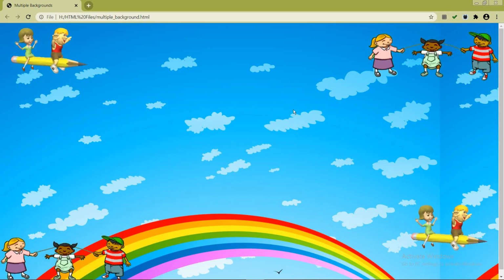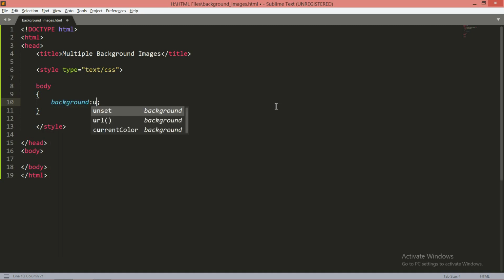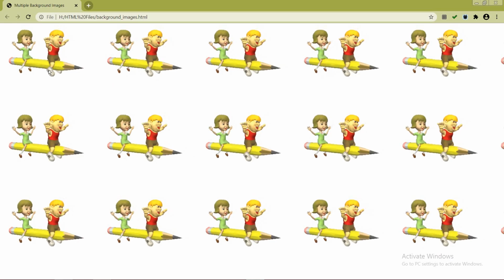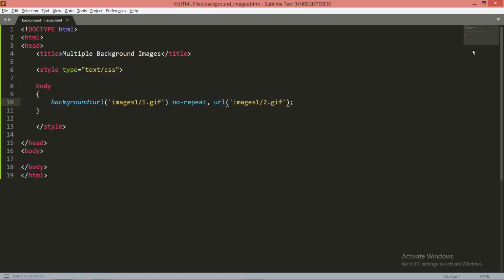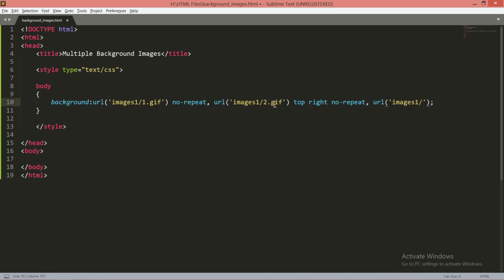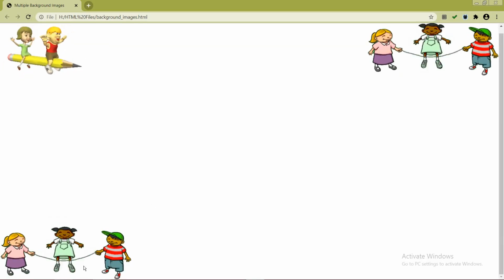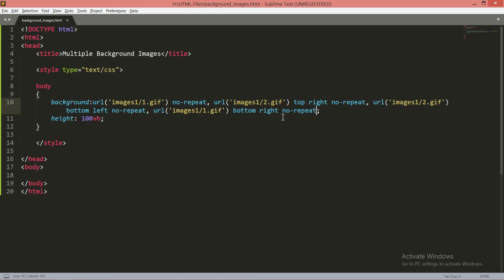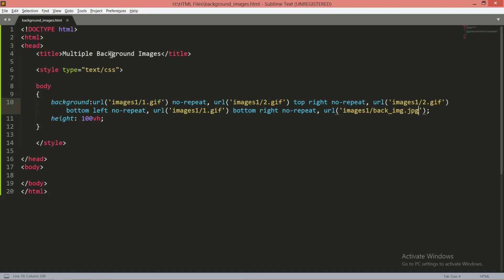Multiple Background Images On Webpage | Learn HTML and CSS | Mohit Tutorials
This video is all about how to set multiple background images on our webpage using CSS properties.